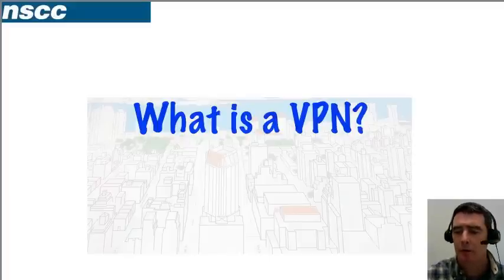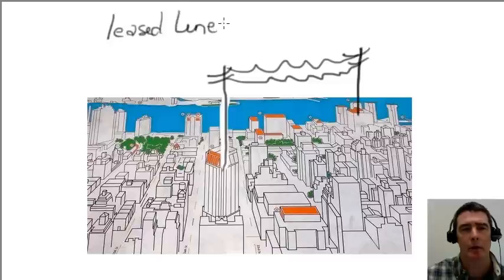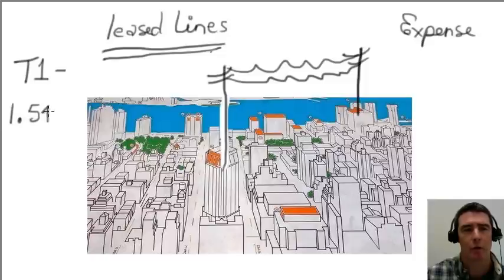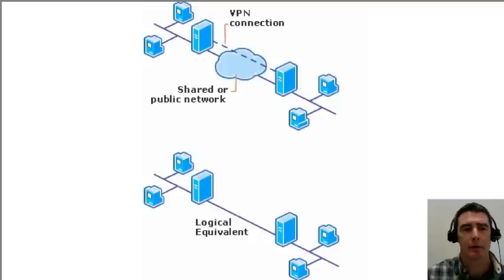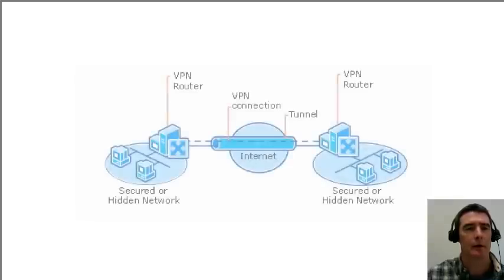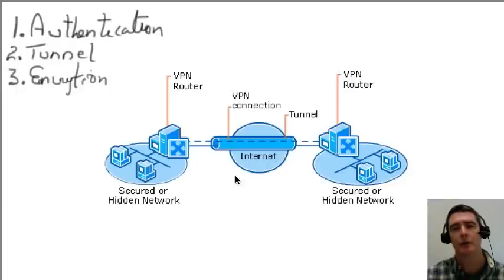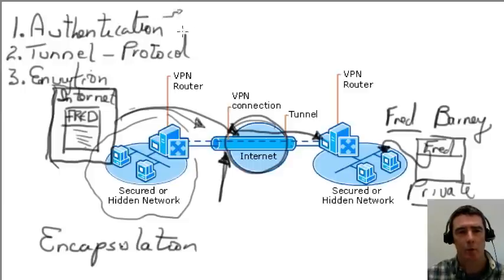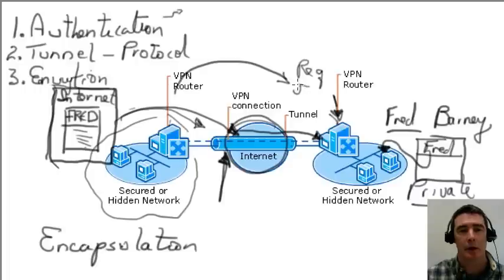What is a VPN?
This tutorial describes the basic function of a VPN.